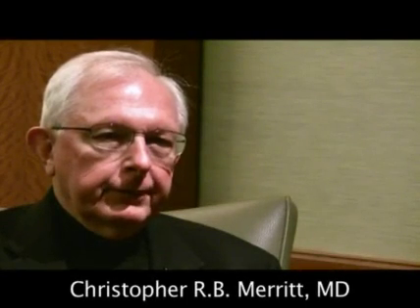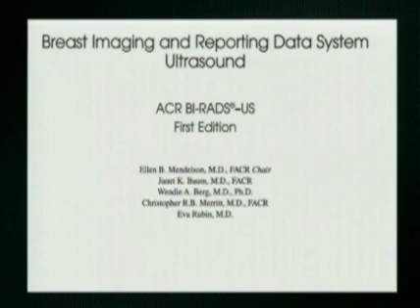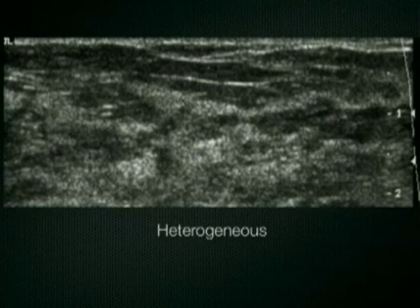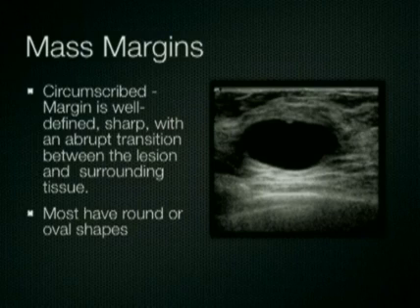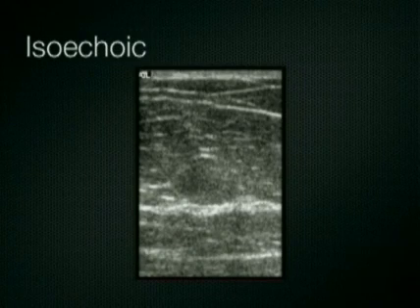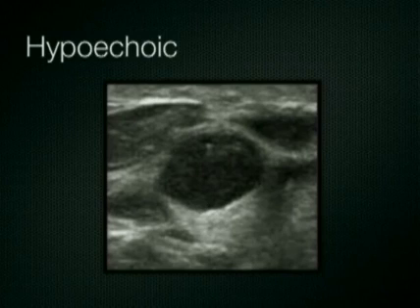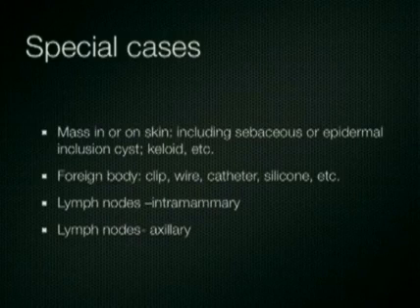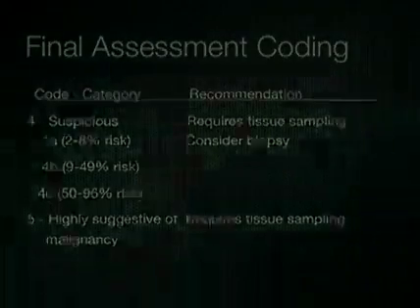Breast Ultrasound Lesion Assessment BIRADS Ultrasound